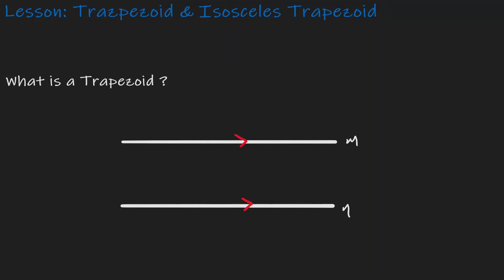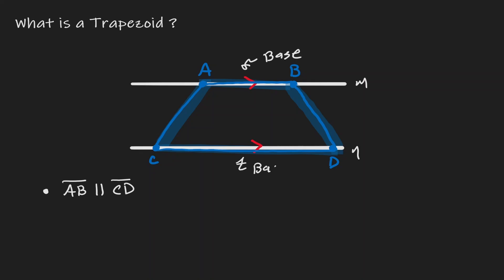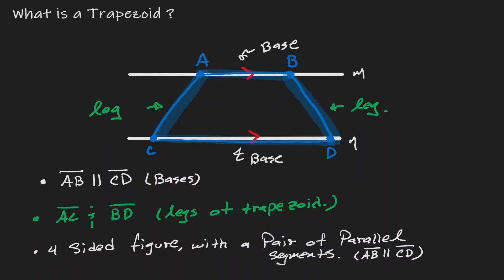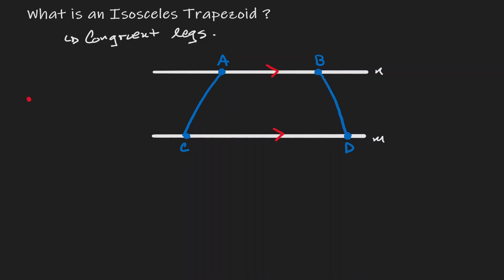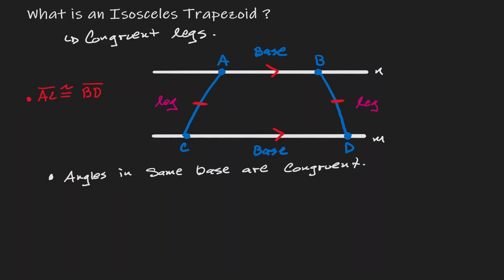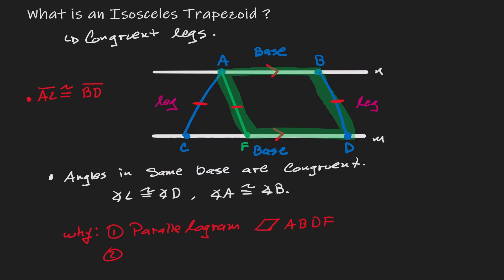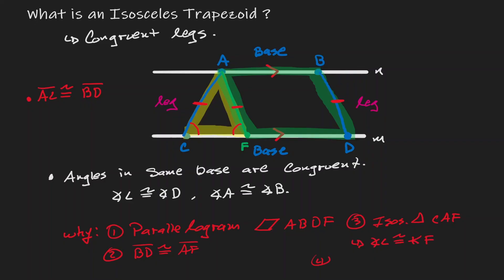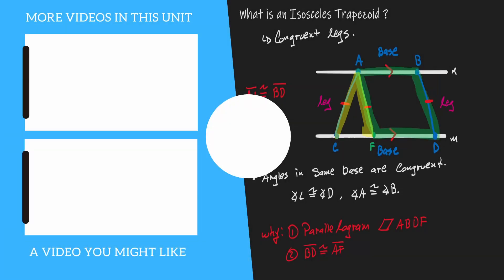Trapezoids and Isosceles Trapezoids - What are they? What should you care?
Trapezoids and Isosceles trapezoids is a lesson that will define , name the properties and the differences between  trapezoids and isosceles trapezoids. It is important to understand and know the differences between trapezoids and isosceles trapezoids because we will use them to solve for variables and create proofs.

⏰Timestamps⏰

0:00 Introduction
0:06 What is a Trapezoid?
1:18 Legs of a Trapezoid
2:11 What is an Isosceles Trapezoid?
3:03 Angles in an Isosceles Trapezoid
4:03 Explanation of Angles in Isosceles Trapezoid
5:36 Summary of Trapezoid and Isosceles Trapezoid